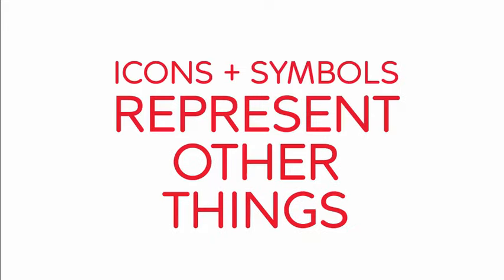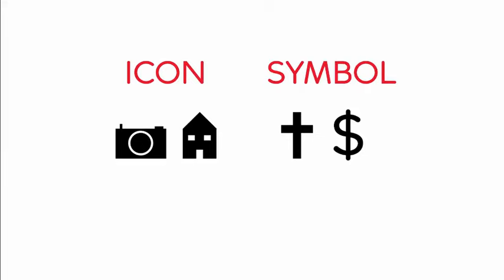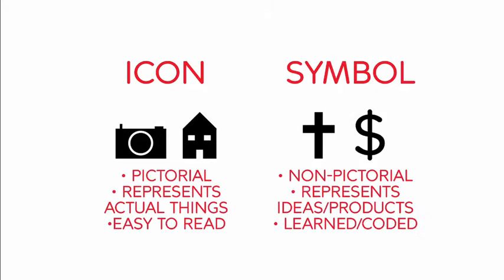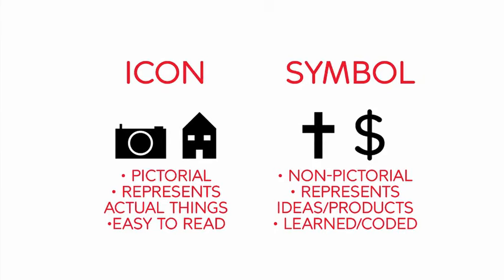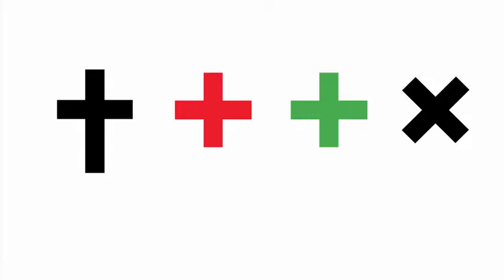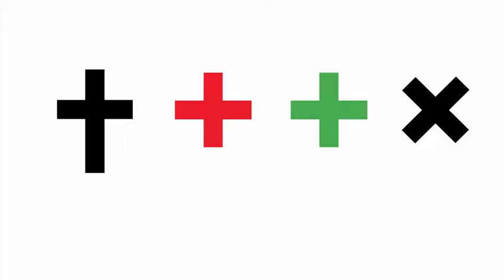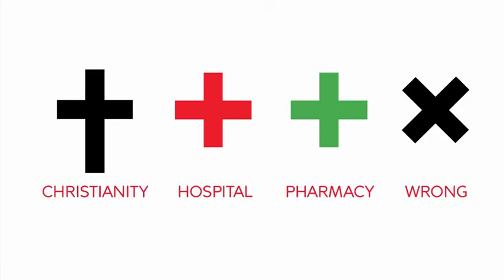Marks, Icons, and Symbols Instituto de Artes da Califórnia Coursera